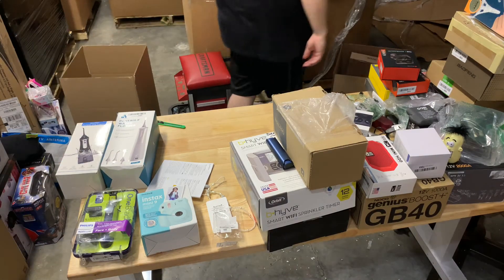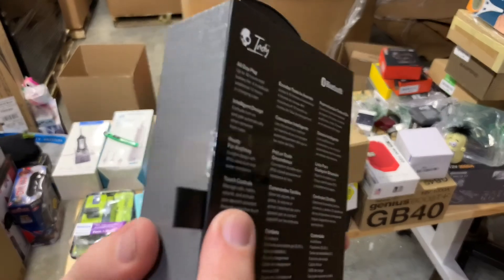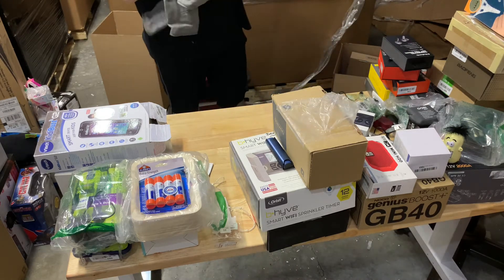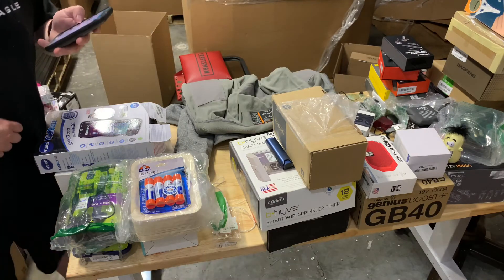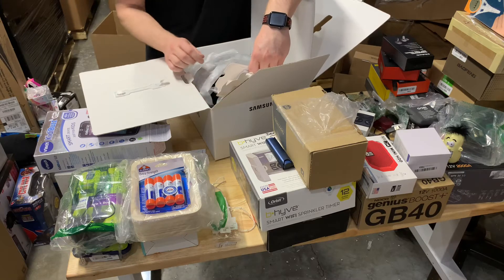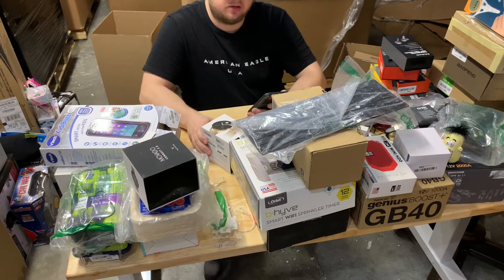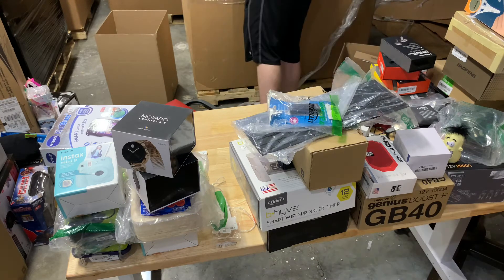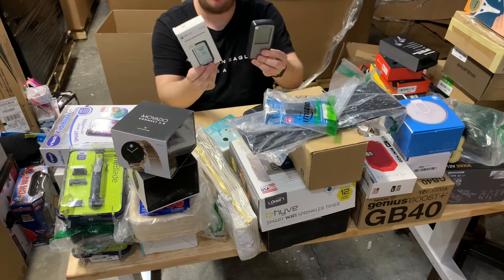I Made THOUSANDS of Dollars on this Liquidation Pallet Electronics Watches Xbox Headphones PART 6